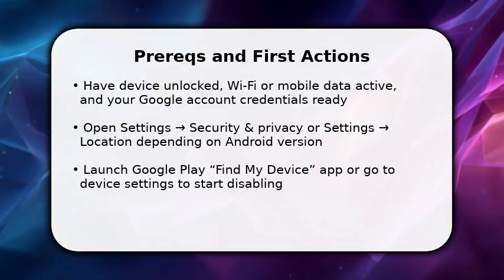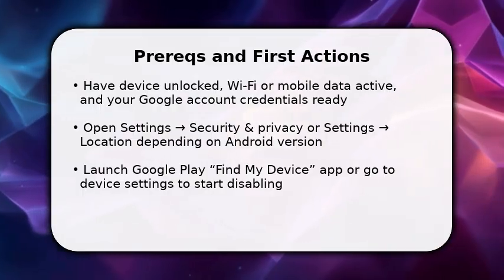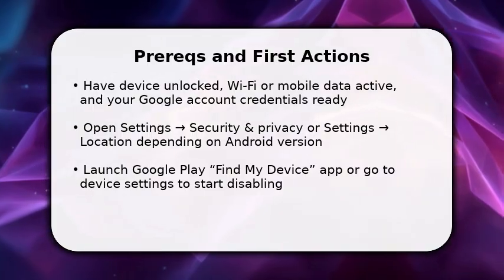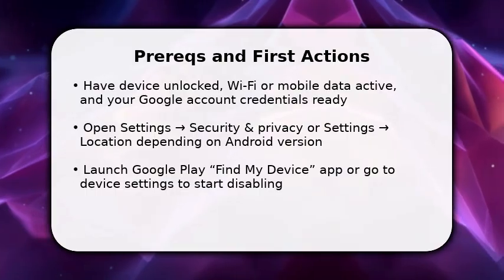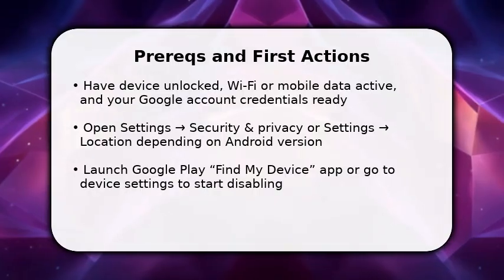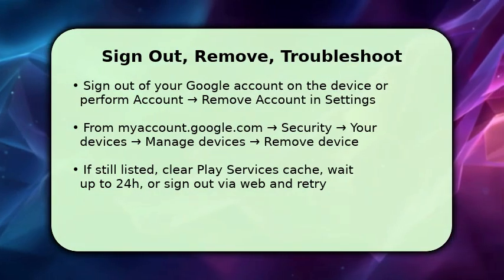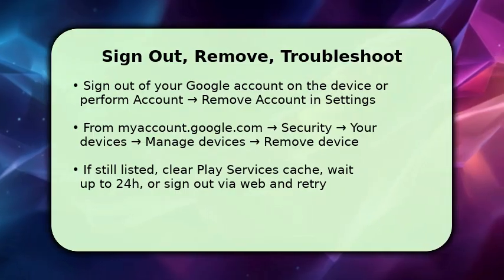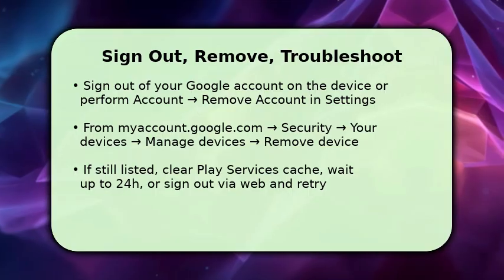How to Remove Google Find My Device - Step by Step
Learn the step-by extricate your device from Google Find My Device with our comprehensive guide. Navigate through each phase, ensuring a secure and effective removal process tailored for both Android users encountering this feature accidentally or those who wish to disable it.